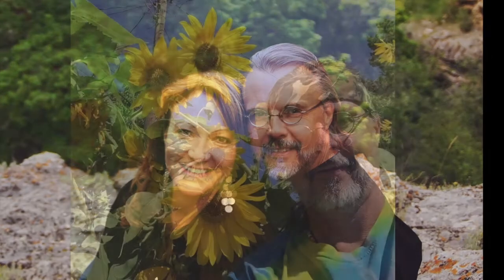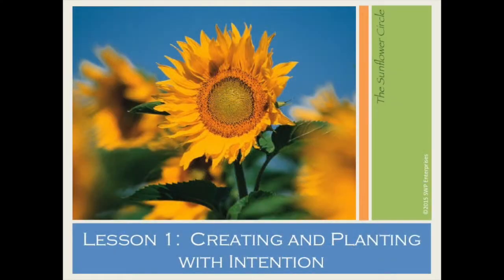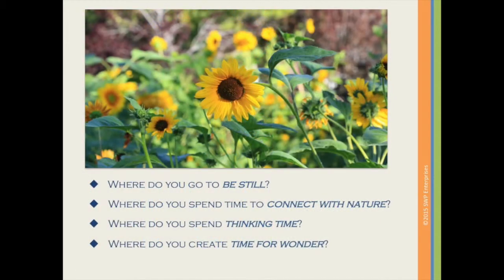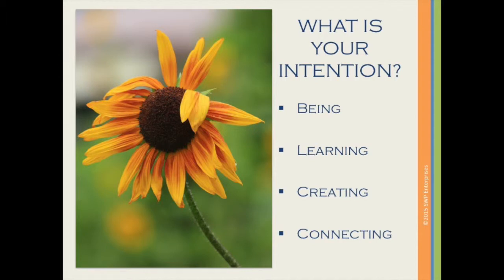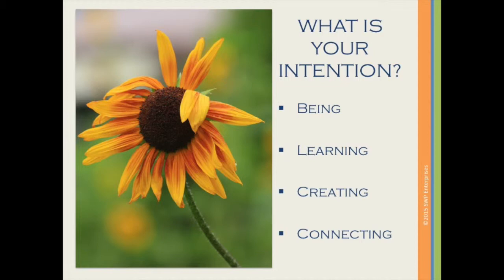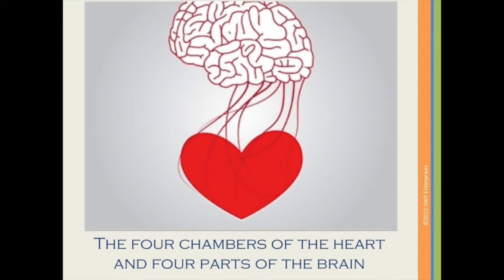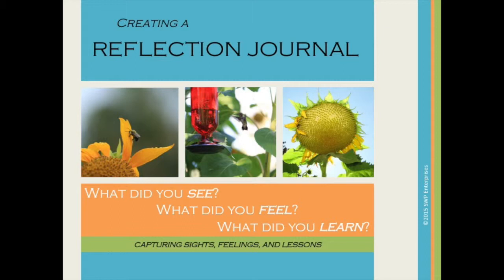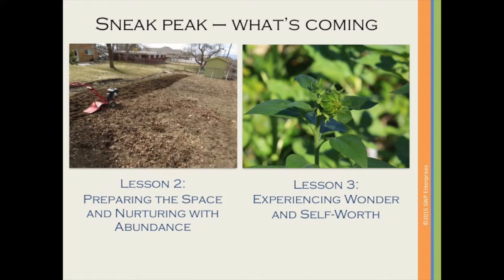The Sunflower Circle Lesson 1